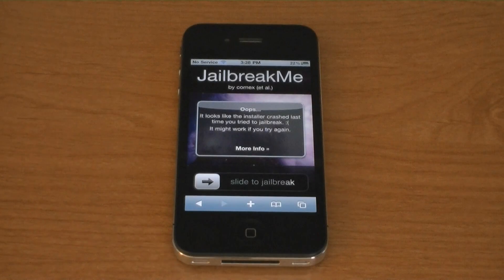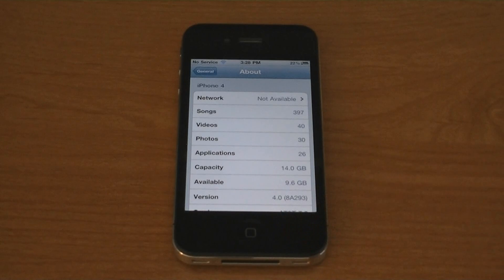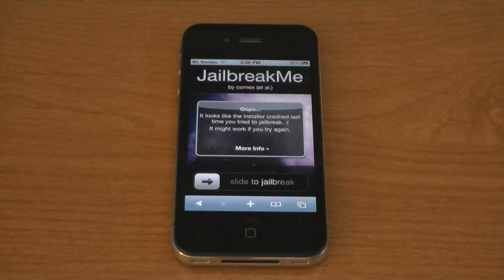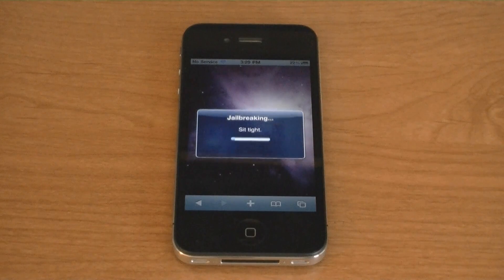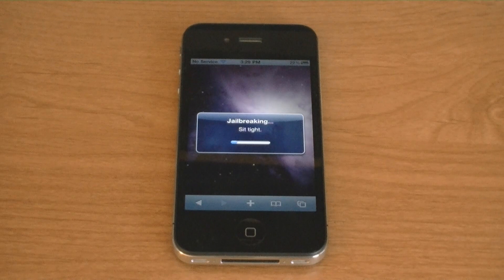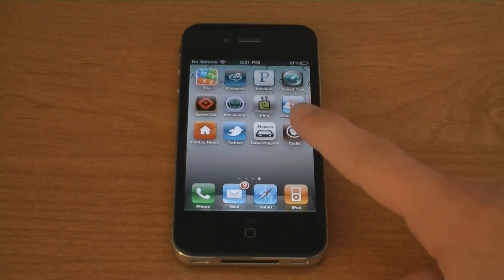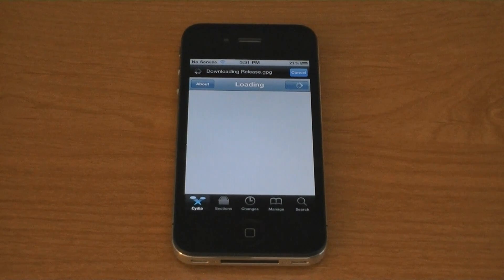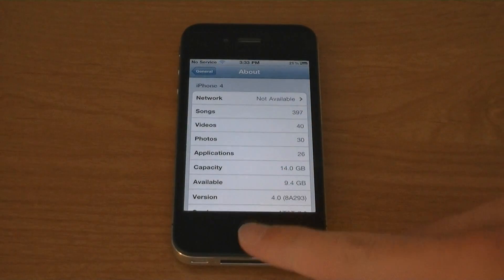How To Jailbreak iPhone 4 on 4.0/4.0.1 - JailbreakMe.com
This video tutorial shows you how to jailbreak your iPhone 4 on firmware version 4.0 or 4.0.1.